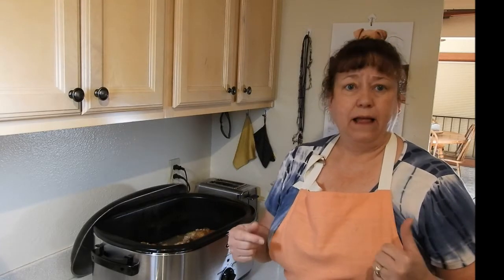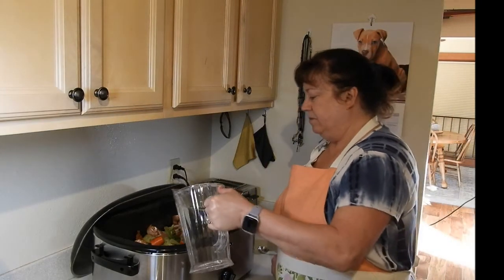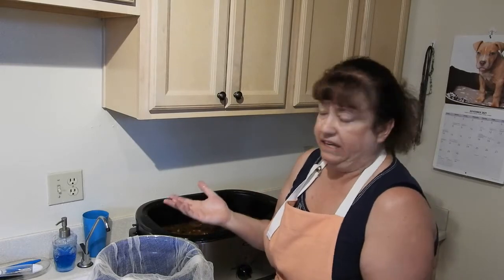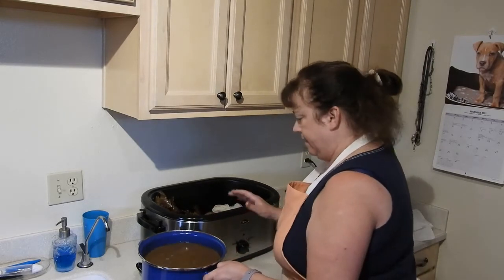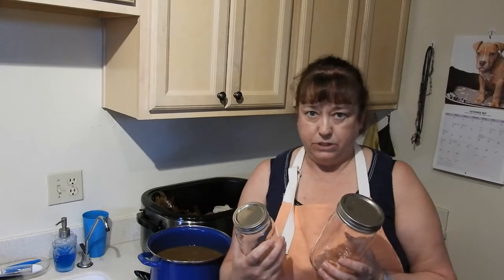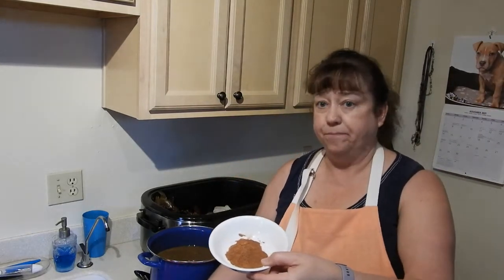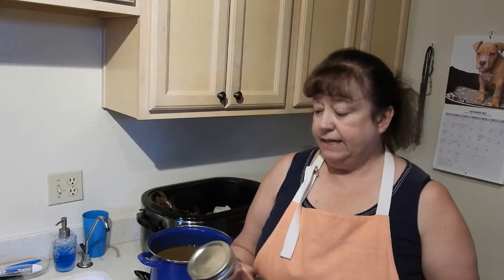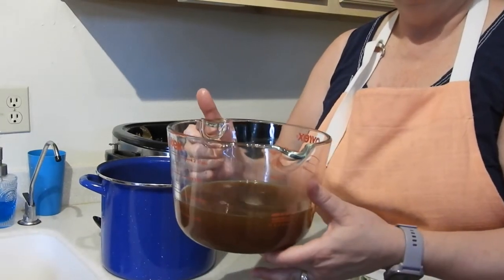Chicken Broth from Scraps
In this video I'm making chicken broth from items that would have been thrown in the trash or compost pile.  You could also substitute turkey bones to make turkey broth, beef bones for beef broth or even a ham bone to make ham broth. At the end of the video I share 4 different ways to preserve your newly made broth for future use.

Ingredients I used:
4 chicken carcass
5 chicken feet
3 Tbsp apple cider vinegar
1 gal bag of onion skins and pieces
1/3 gal bag of celery parts
2 carrots
7 garlic cloves  (cut in half, skins on)
filtered water - enough to cover

You could also add bay leaves, salt, peppercorn, or parsley.  Adjust the ingredients to your personal taste and adjust the quantity to suit the size of your pot and the amount you wish to make.